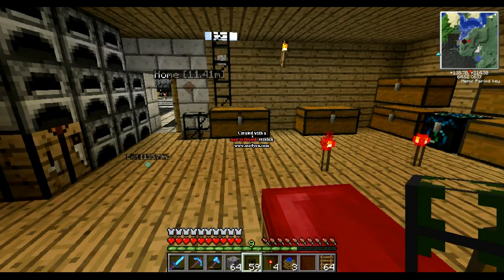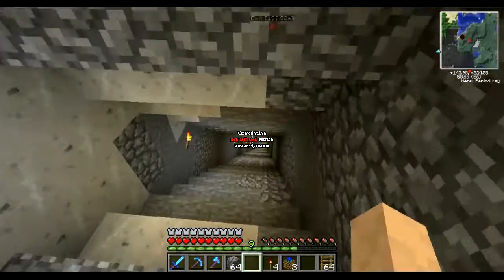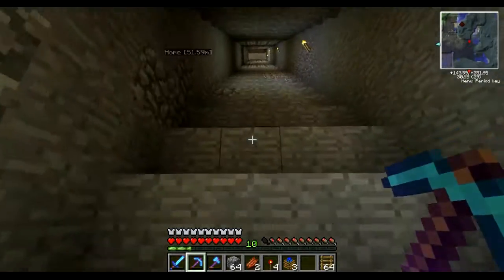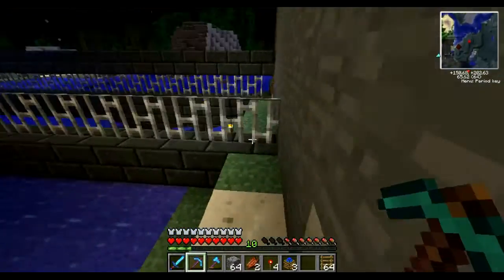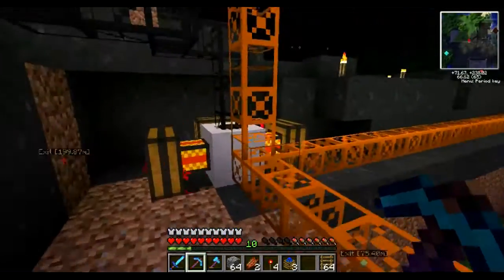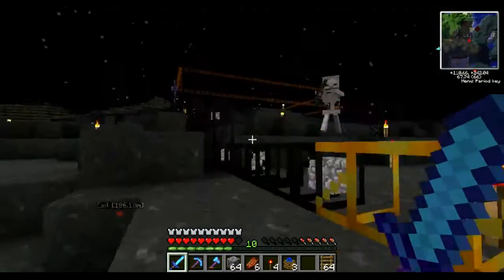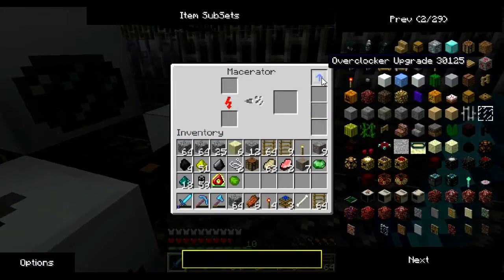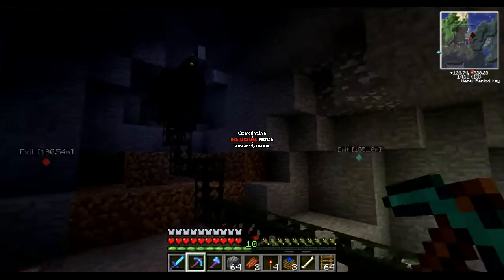Tekkit Preview-What to come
This is just my tekkit single player and if you want to see more tekkit then just like it up and if you want to play with me ask thanks and talk to you later